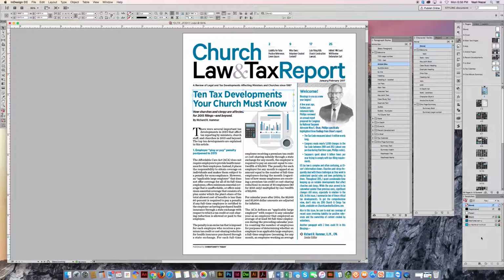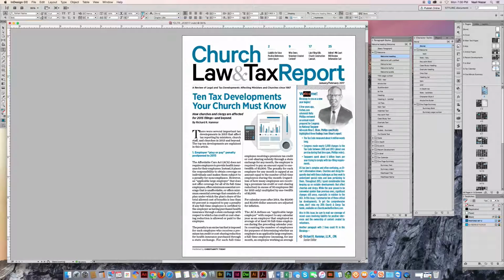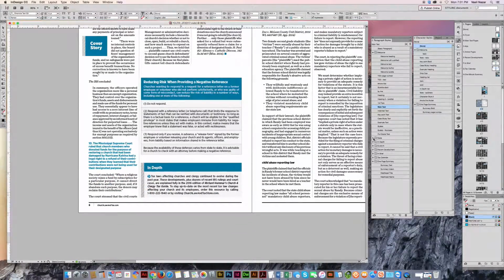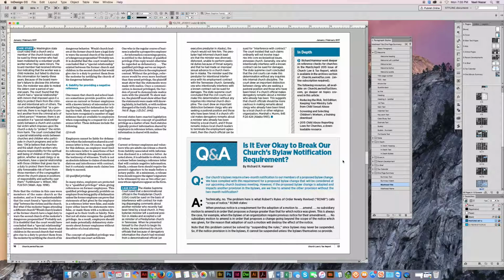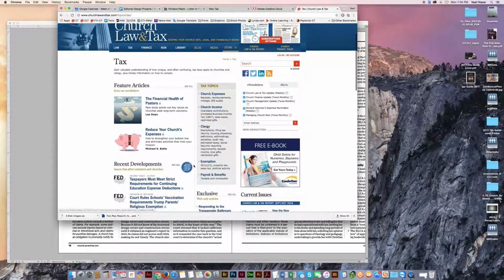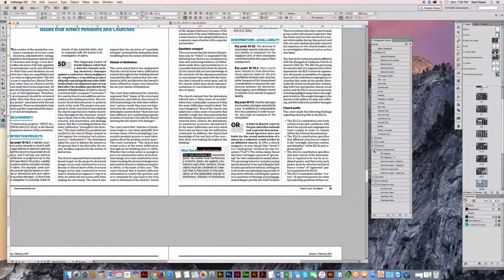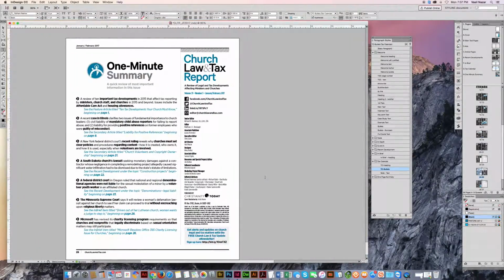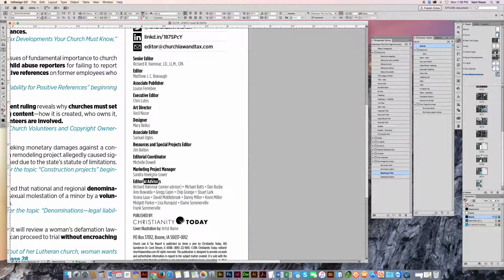InDesign Styles for CLTR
Instructional video about Paragraph and Character InDesign Style Sheets